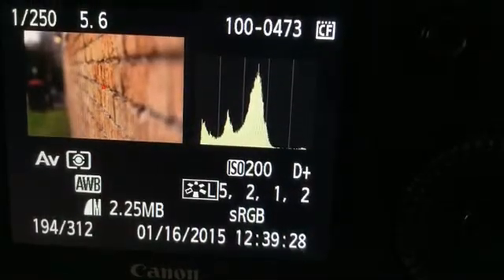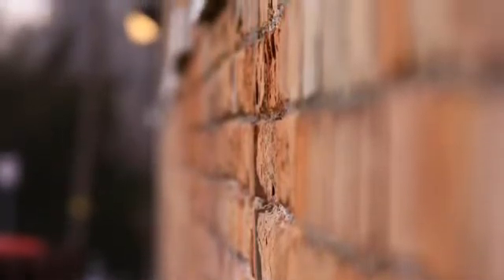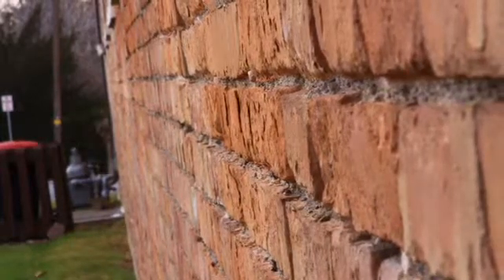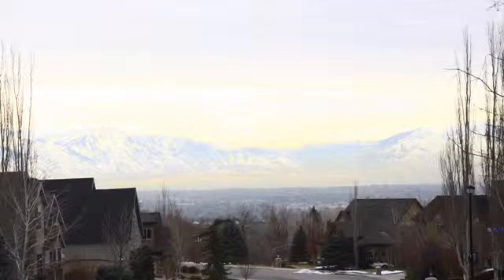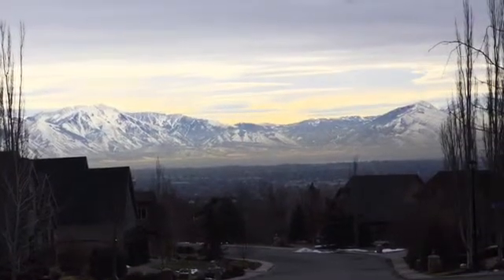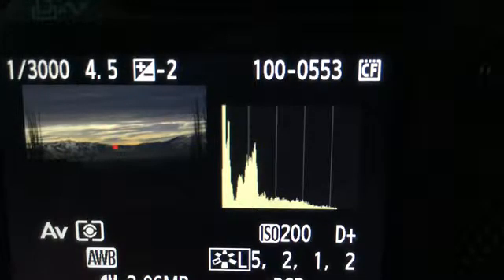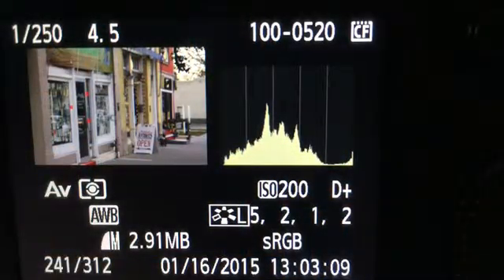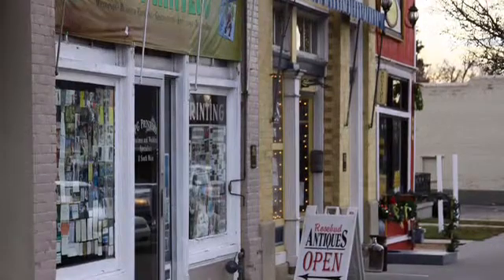Intro to Digital Photography class 7